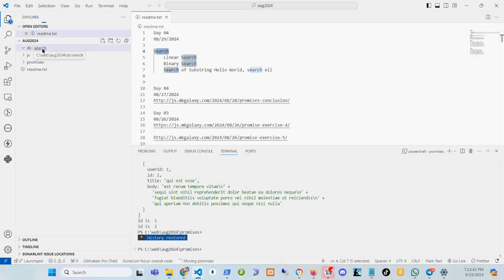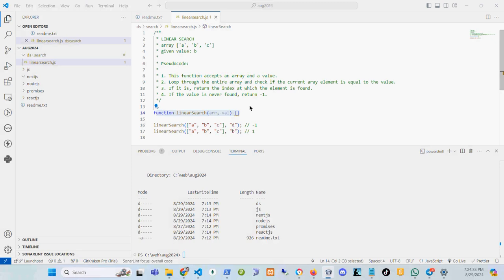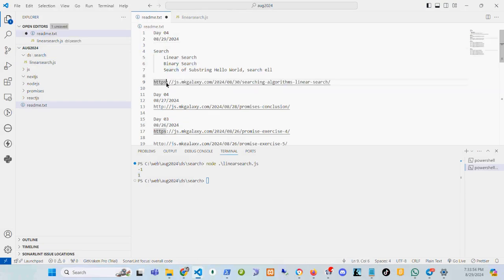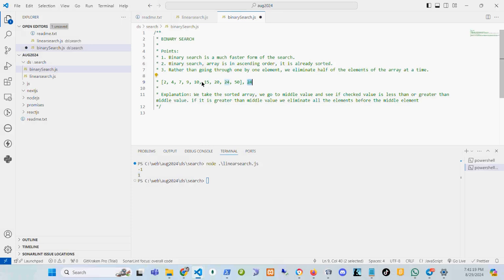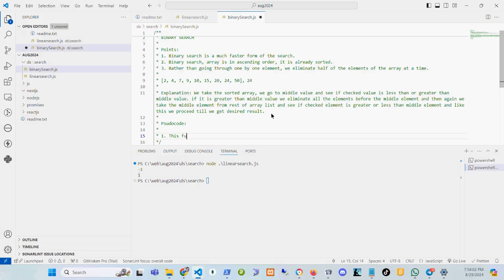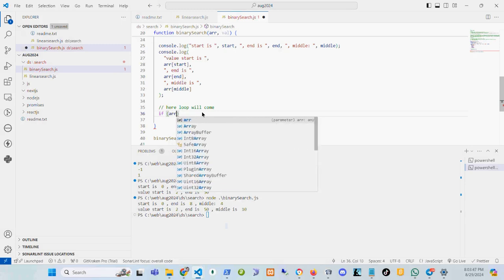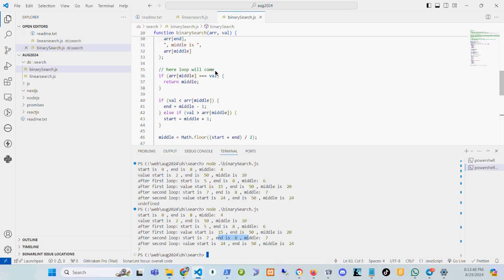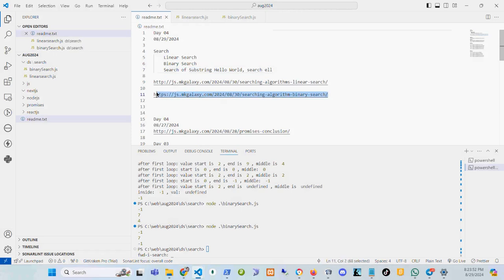Lesson 005 2024 08 29 Searching Algo 1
Day 05
08/29/2024

Search
    Linear Search
    Binary Search